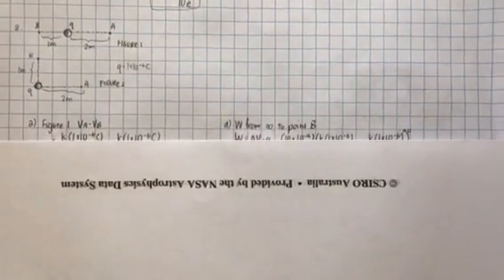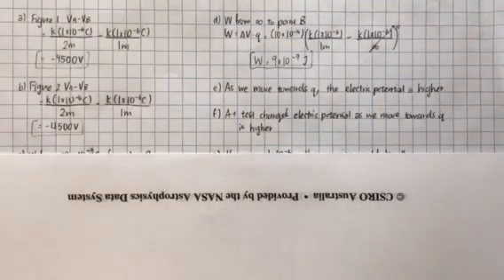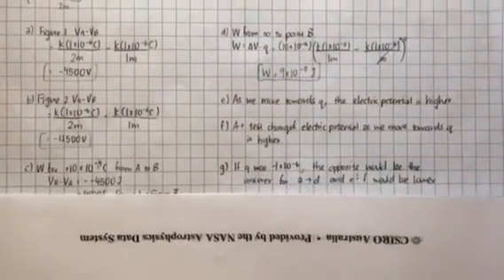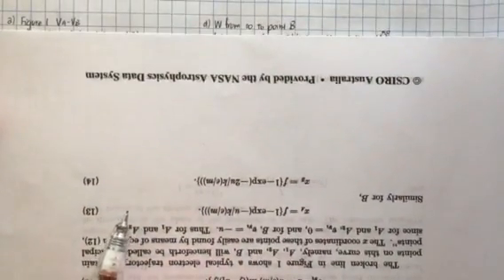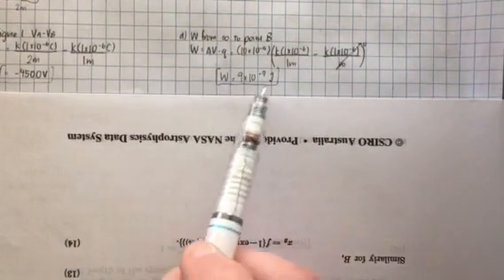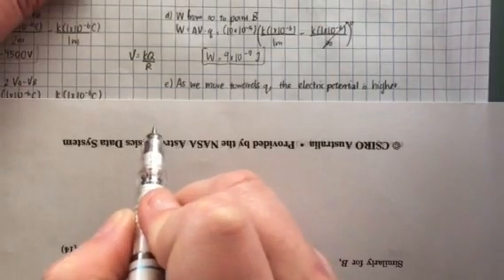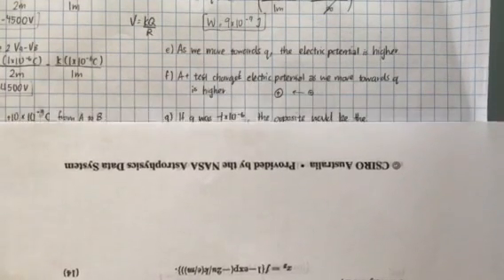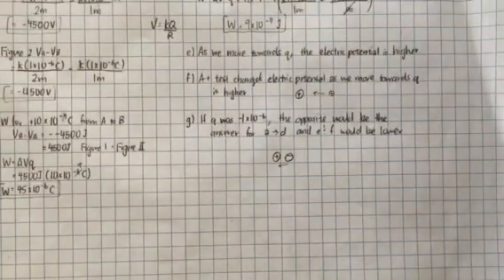Unit III ELECTRIC POTENTIAL #8